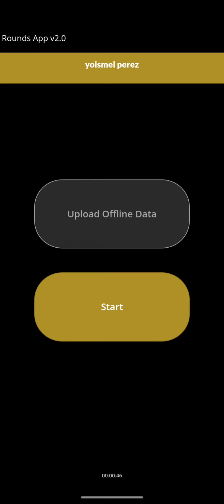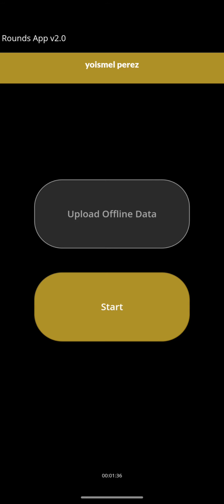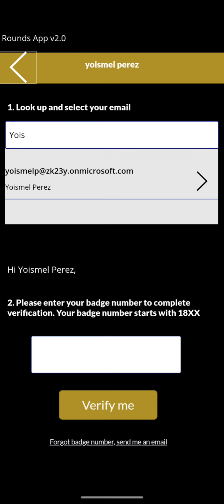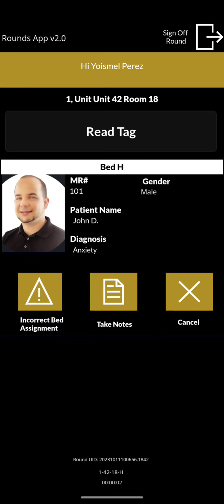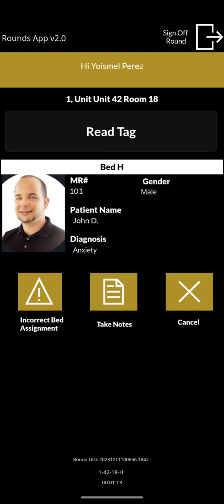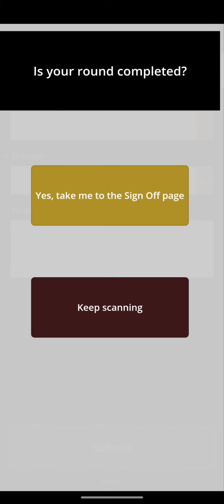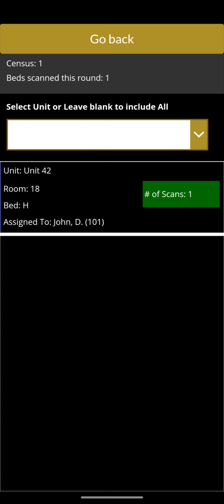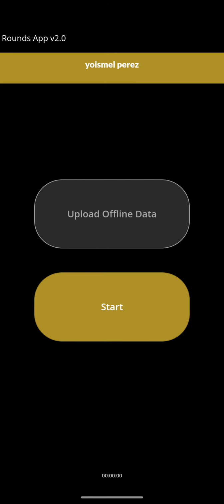NFCare Rounds: Streamlining Patient Care